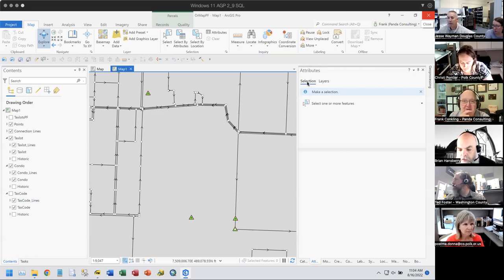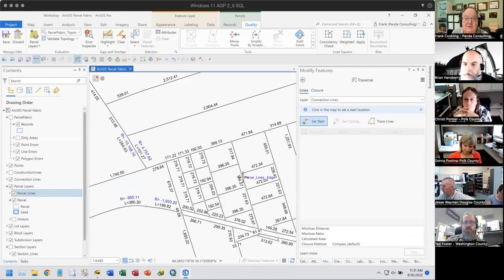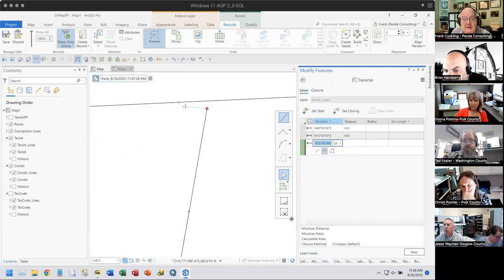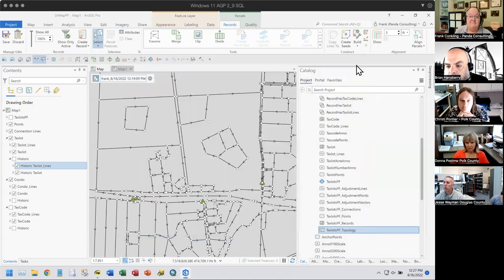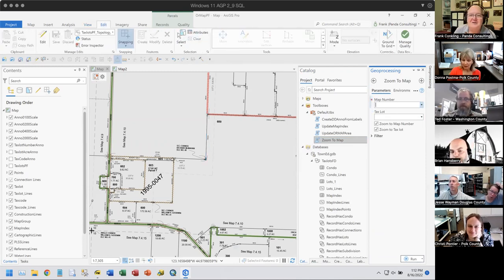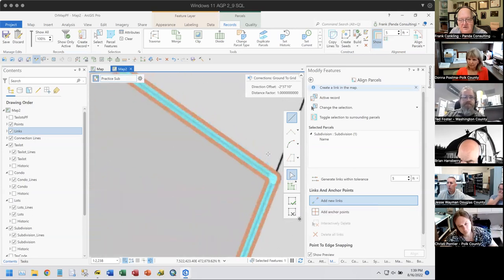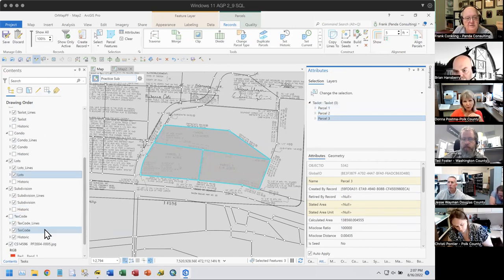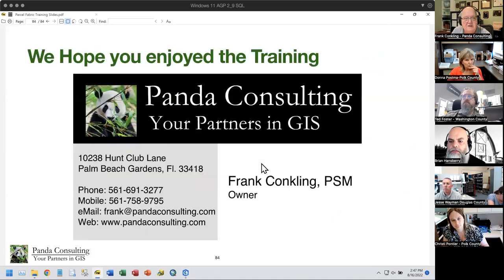5. ORMAP Parcel Fabric Training 2022-08-16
Fifth of several videos from the custom ORMAP parcel fabric training class taught by Frank Conkling (Panda Consulting). This is day three of the class.  Class starts with "Homework" discussion on tasks folks have learned and questions from the previous day.   Use of the Align features to clean up densified curves features instead of using the simplify tool.   Splitting by metes and bounds descriptions (Option 2).  Splitting by Aliquot Description.  Processing a subdivision.